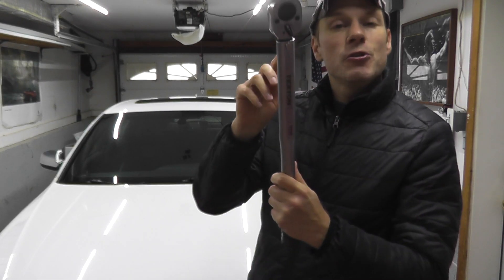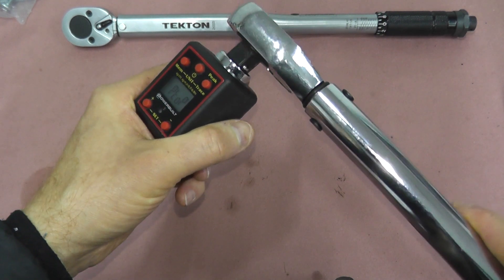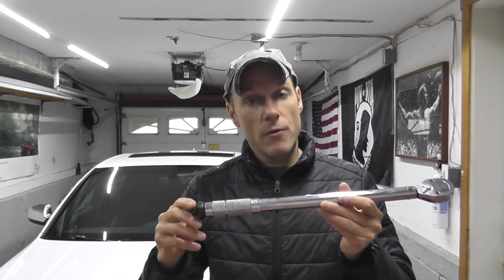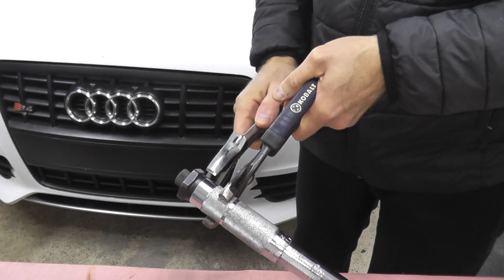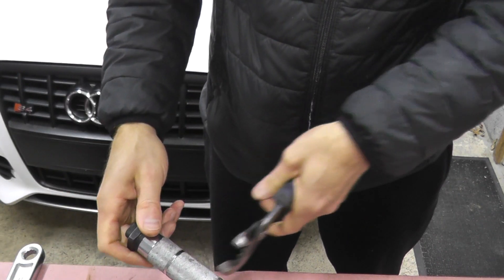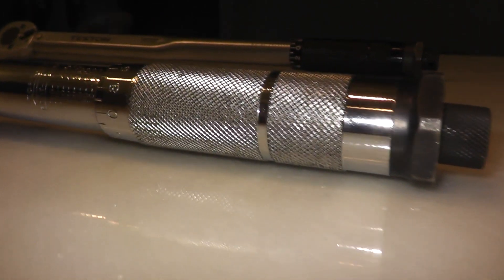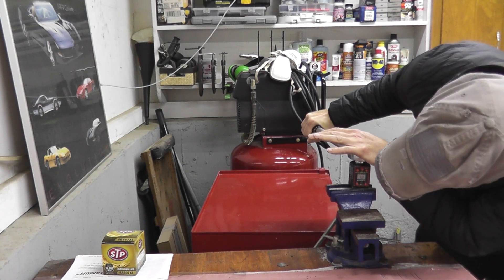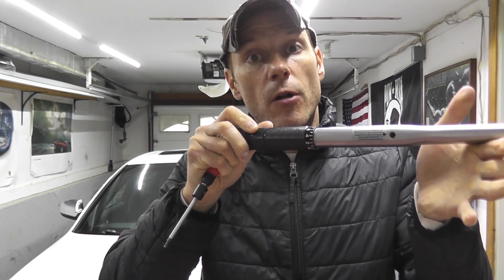Is Your Torque Wrench Accurate? | How to Test or Calibrate your Torque Wrench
Are you snapping bolts or worried your torque wrench is out of spec? Here's a simple guide on how you can calibrate your torque wrench at home.

Digital Torque Adapter
Torque Wrench
Torx Screwdriver Set